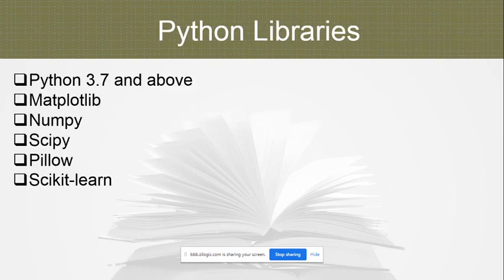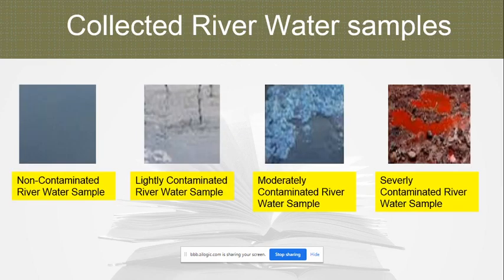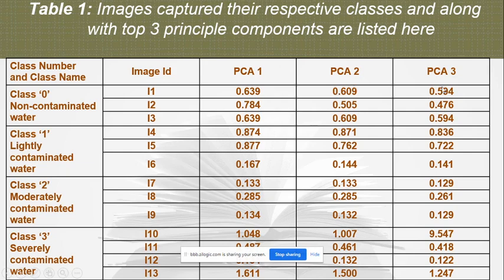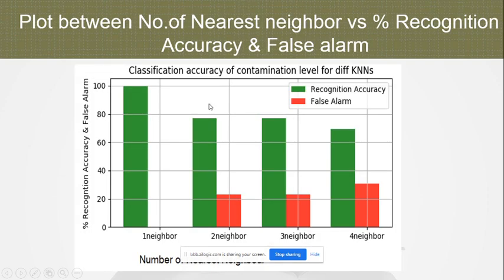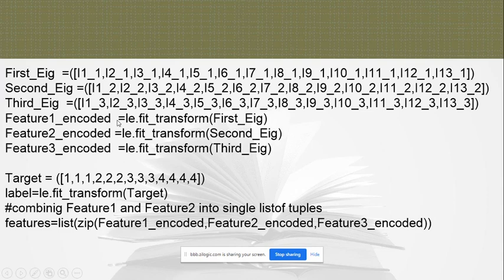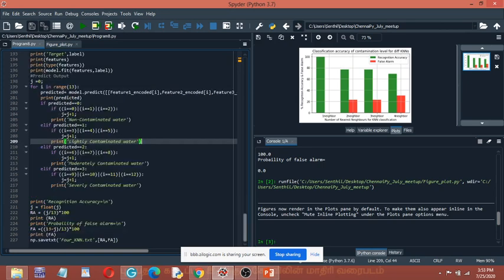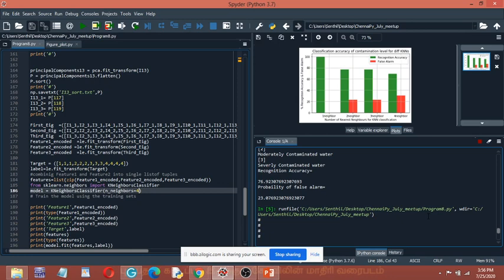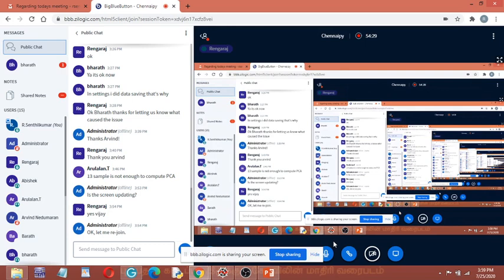Chennai Python Group July 2020 Meetup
Machine Learning based image classification using Scikit-Learn Python machine learning library